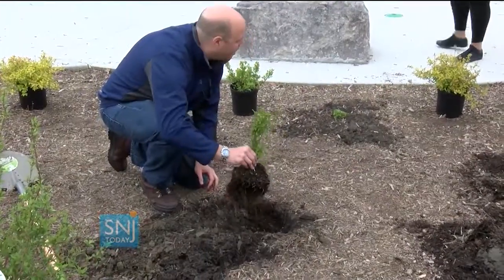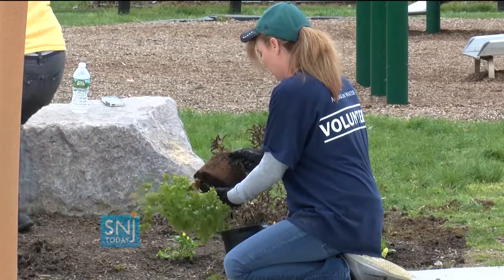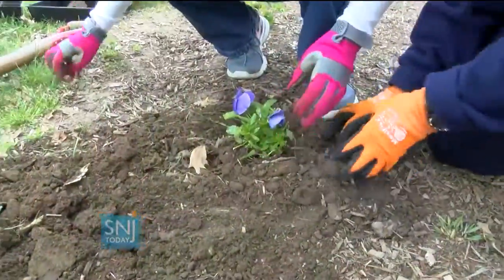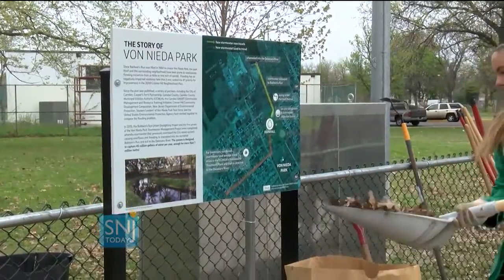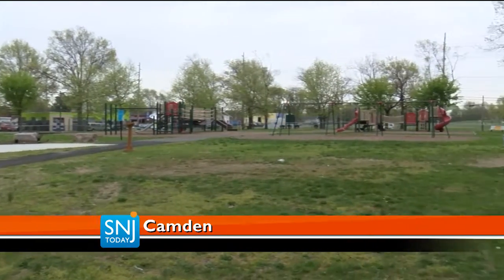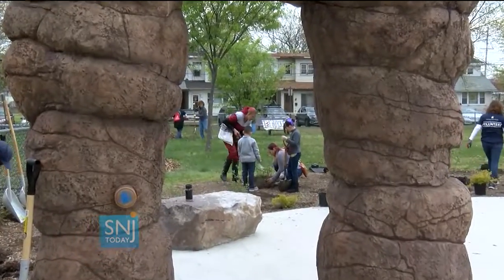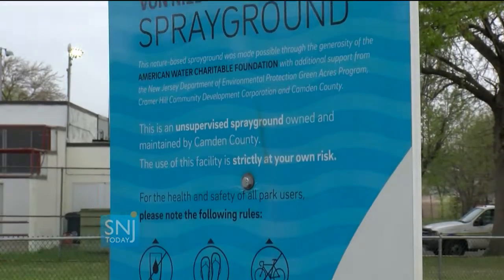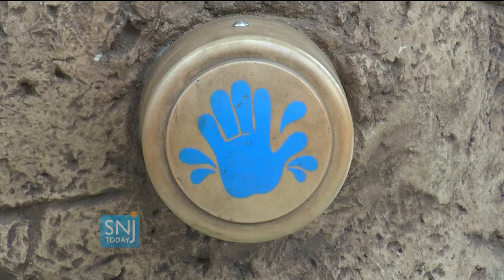NJ American Water Cleans New Camden Sprayground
New Jersey American Water employees did some spring cleaning to get a new "sprayground" park ready to open in Camden.